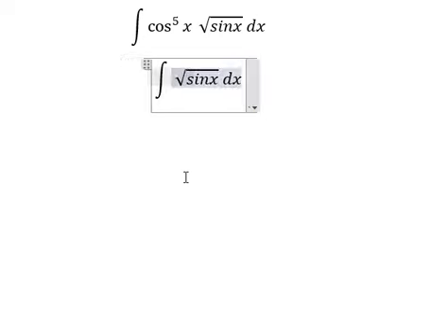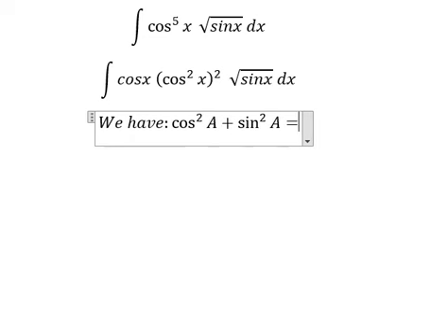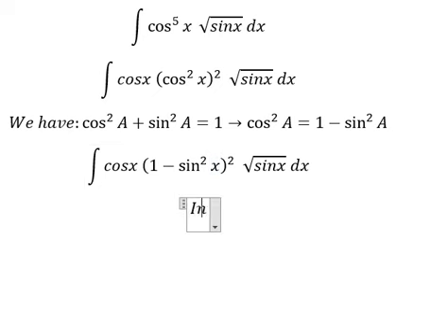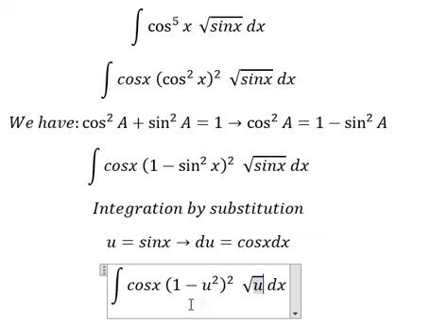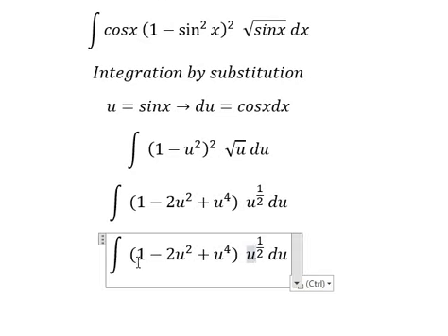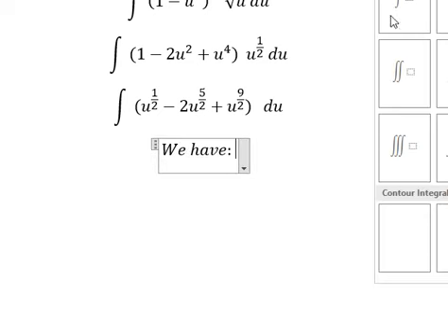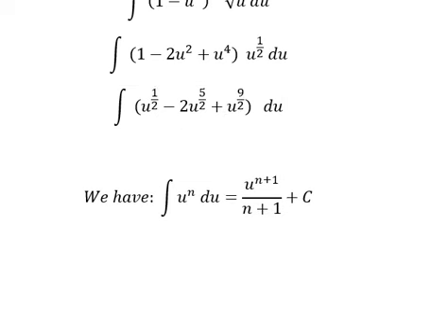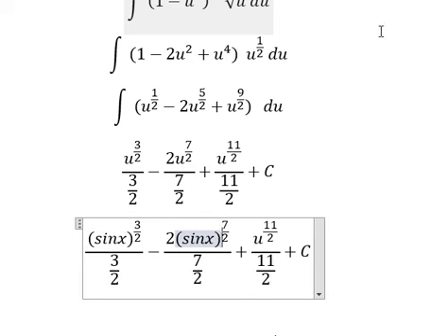Calculus Help: Integral ∫ cos^5 ⁡x √sinx dx - Integration by substitution - Techniques